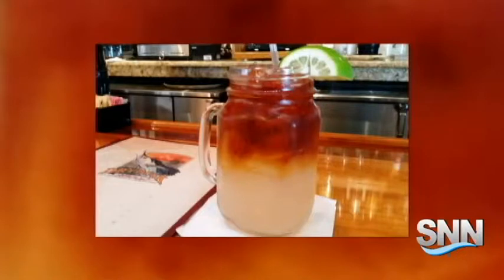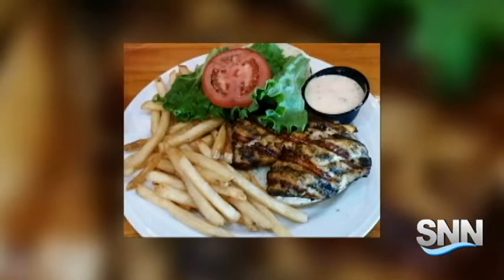SNN: Bar Tab: Dry Dock Waterfront Grill